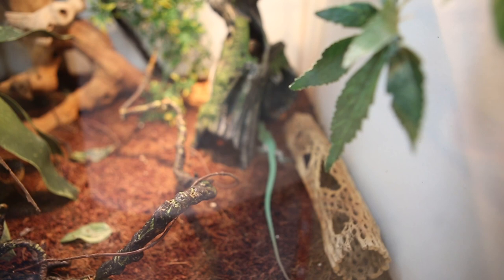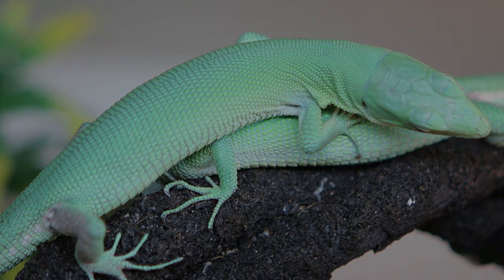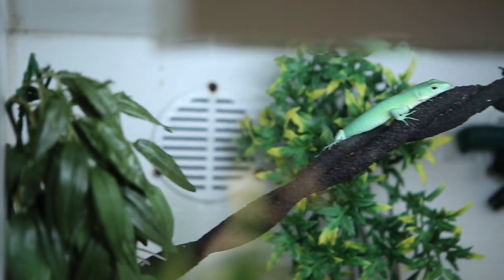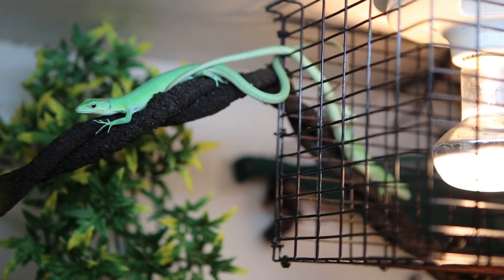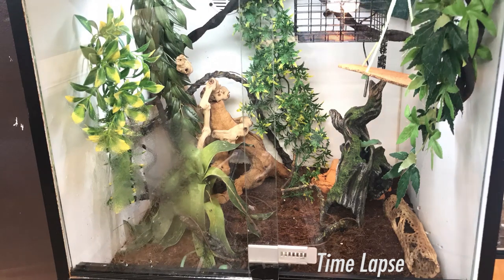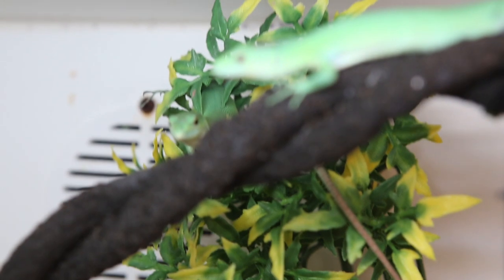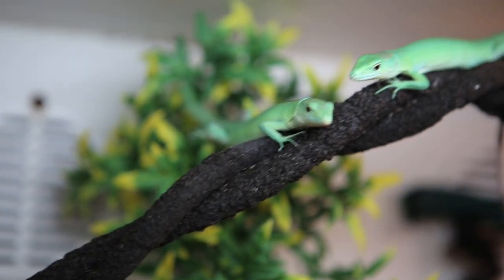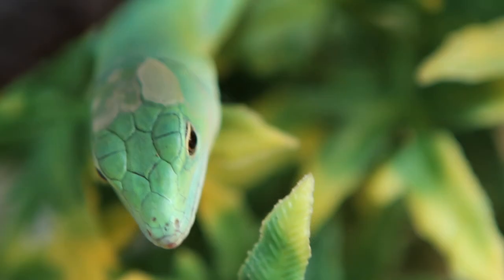Gastropholis Prasina Care Video! (Green Keel Bellied Lizards)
Hope you guys enjoy this care video on this amazing species. This Equatorial Lacertid can be found in Eastern Tanzania, and Eastern Kenya. These guys are not seen everyday and their bright green color is extremely eye catching!

Shoutout to Mike @a.d.d.reptiles for letting me shoot a video on these guys!

Check out Mike on Instagram!

Check me out on Instagram!